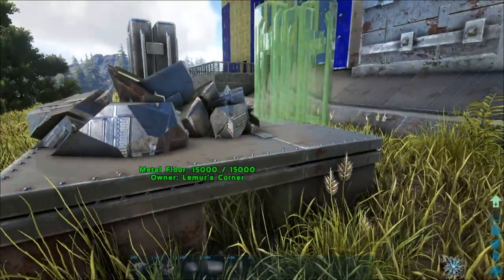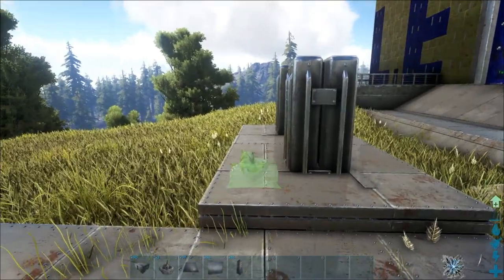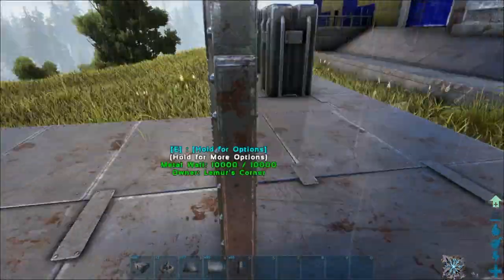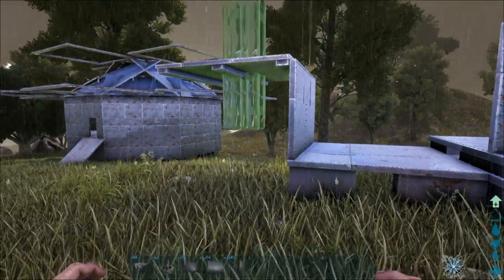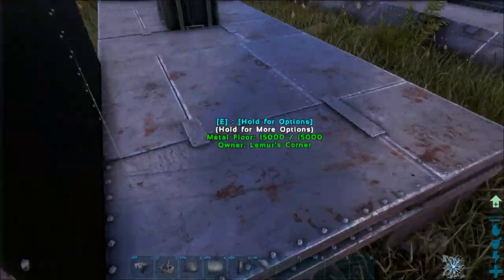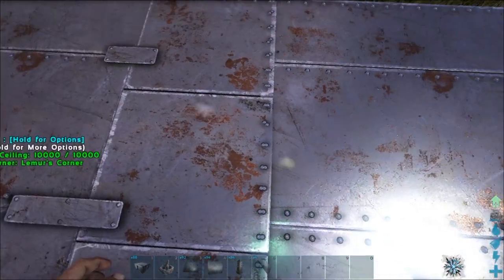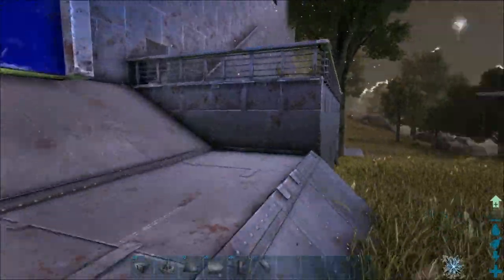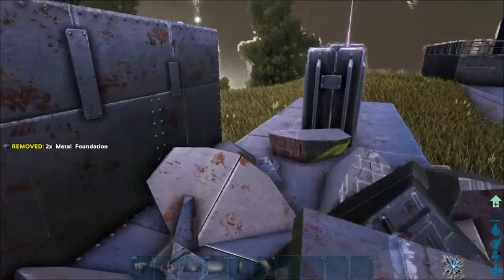Ark: Survival Evolved - Hidden Storage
Hello All! In this tutorial you learn how to create a hidden storage spot. This uses mortar and pestles to hide you gear. I hope you enjoy.